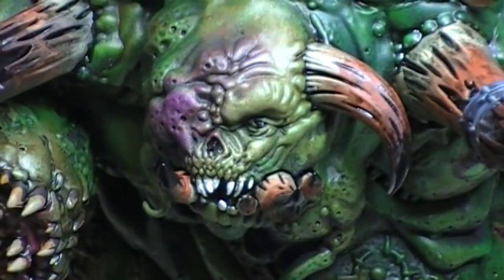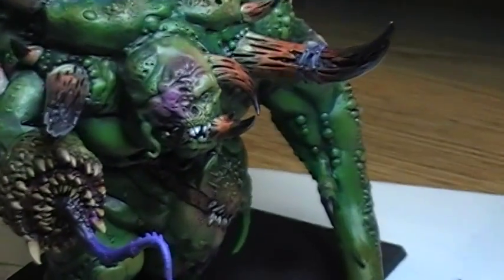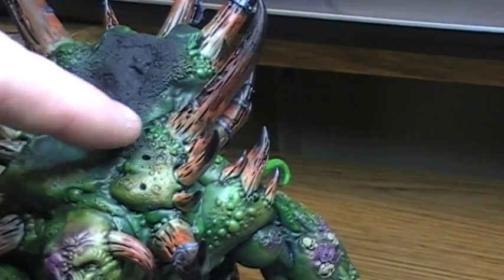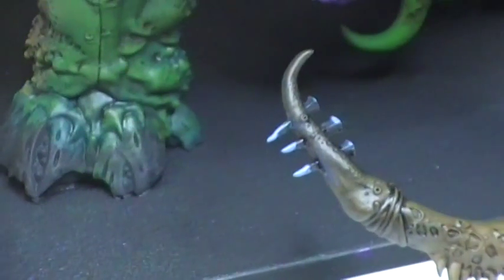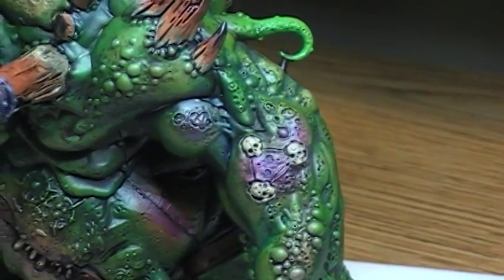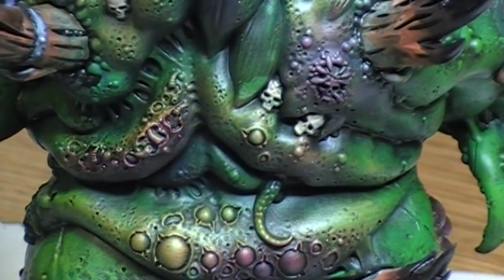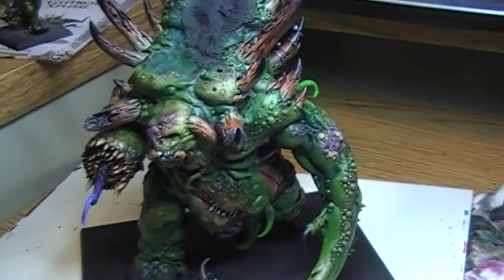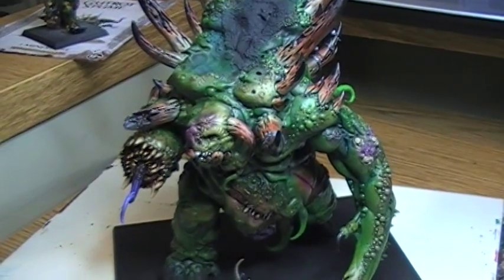Glottkin miniature Games workshop